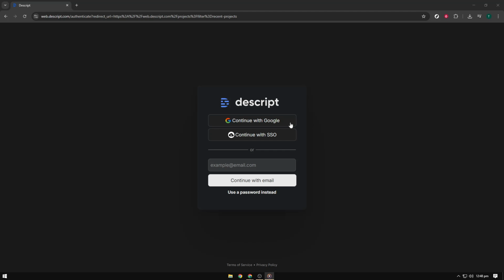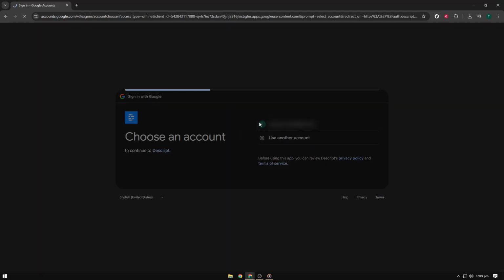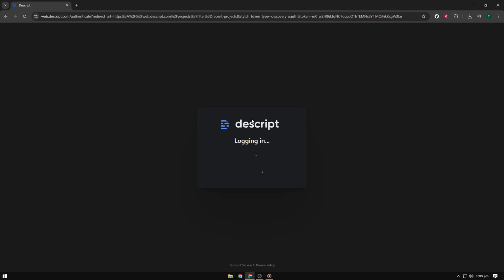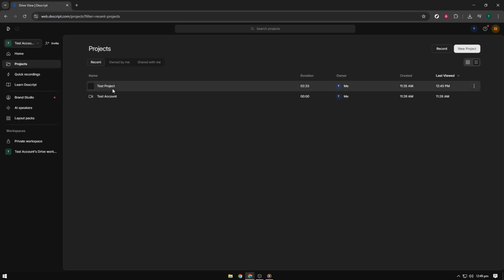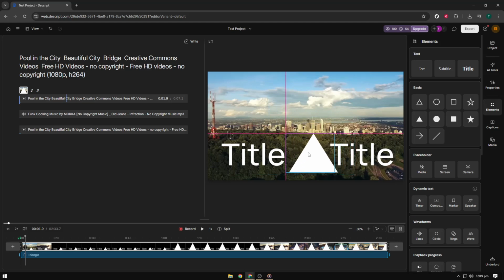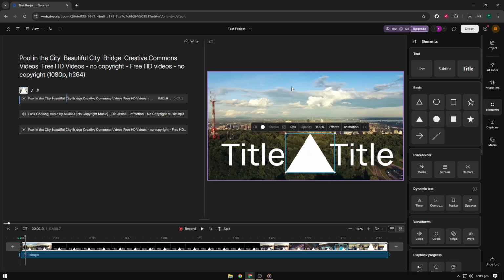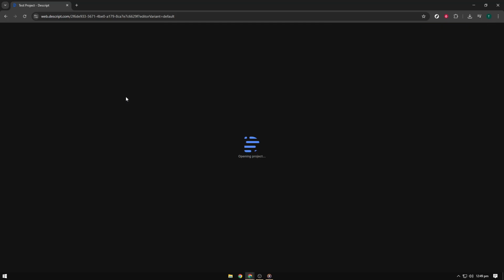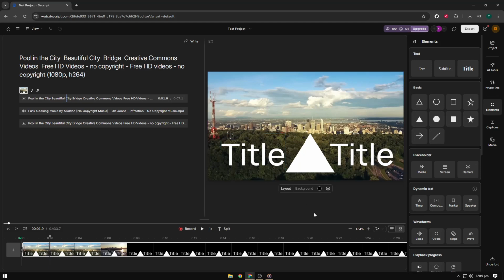How To Save Project In Descript (Quick Guide)